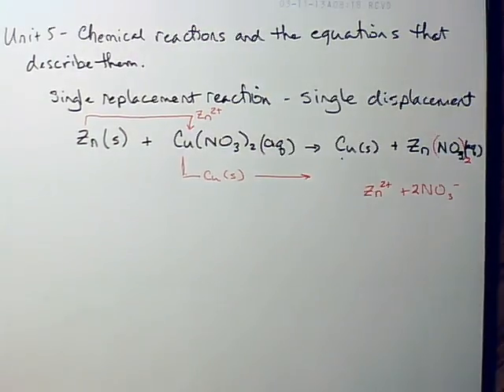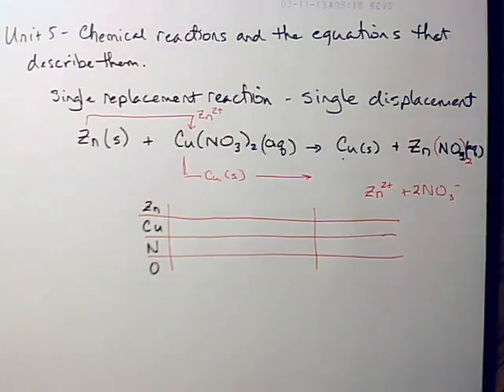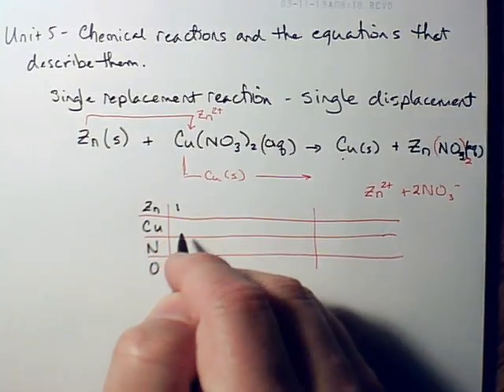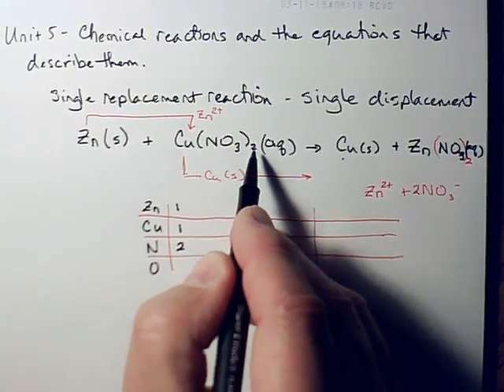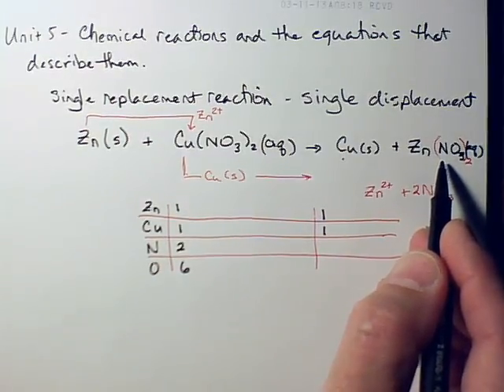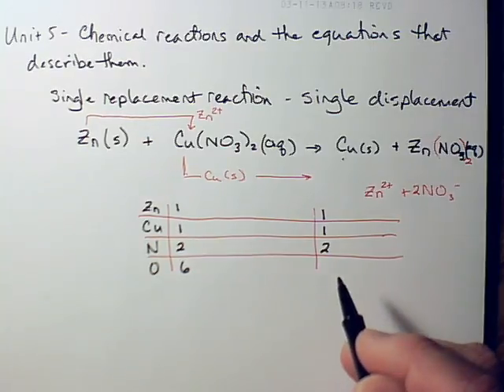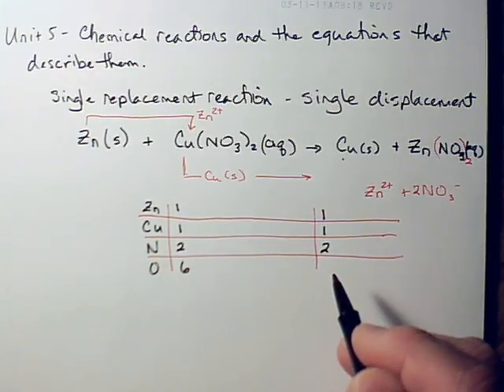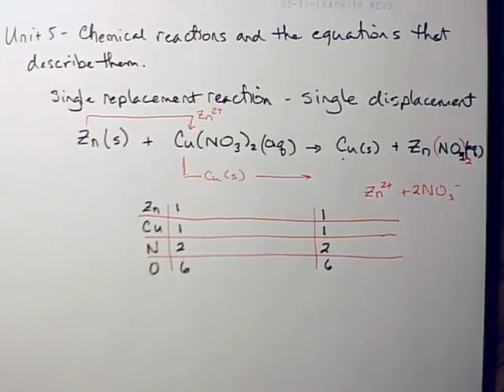Single_Replace_Eqs_Pt2